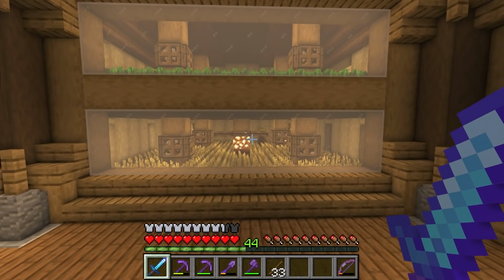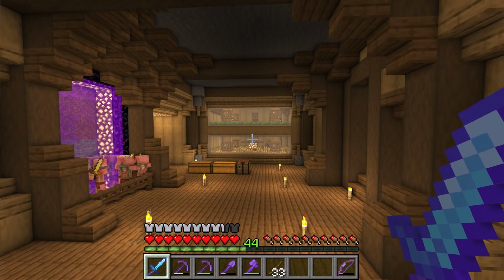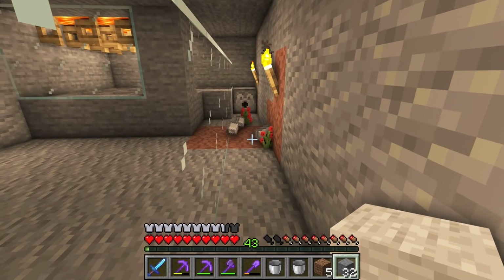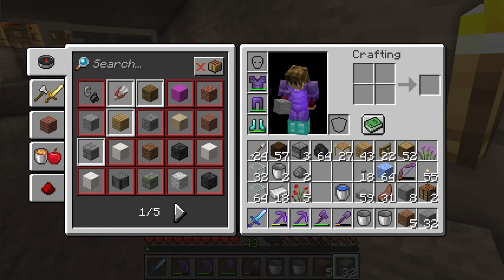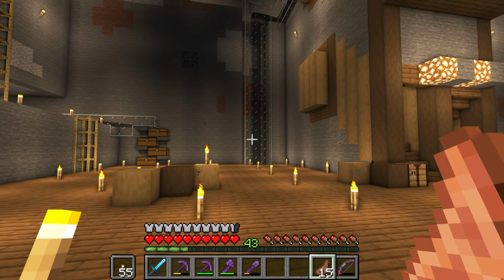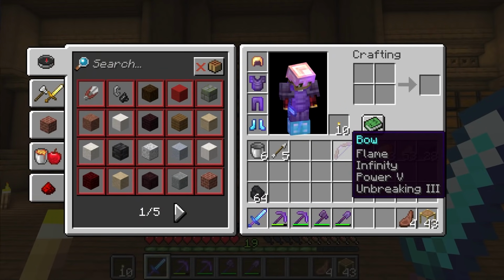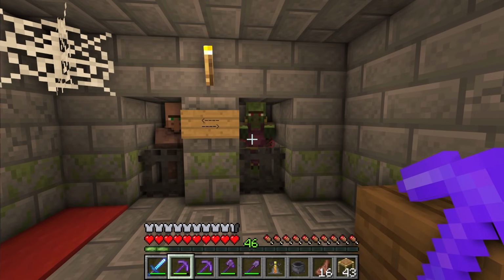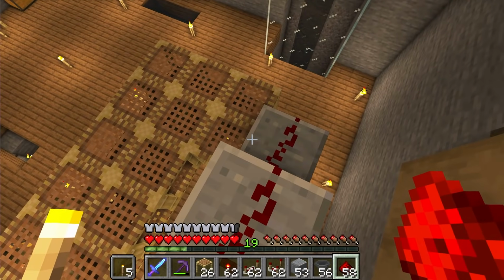I Built The Easiest Iron Farm Ever in Minecraft Survival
Todays Minecraft 1.17 lets play episode has taken so much work. As you can see I was busy doing loads of digging and preparing for loads of farms. I built one of the easiest Iron farms I have ever done, and we even get started on a fully automatic storage system.

This minecraft series is all about having fun and building along with your comments. What do you what next? more farms, more building, more exploring, dragon fight, wither boss, build a lush cave?

This is a single player java edition world, on the seed
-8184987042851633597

Join my Minecraft Survival Server  =)

Video Info:

►  Minecraft 1.16 Java Edition
►  Texture Pack: BlueNerd Vanilla Basic (available via my Discord)
►  Shaders: BSL Shaders